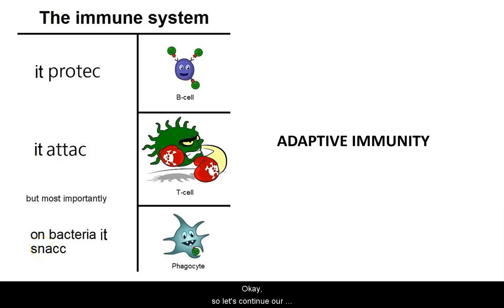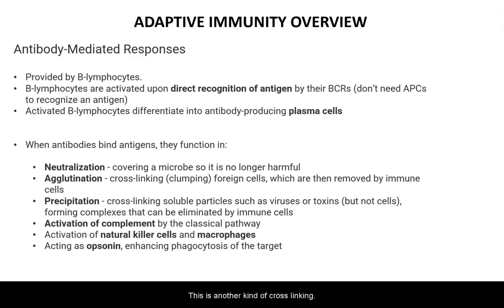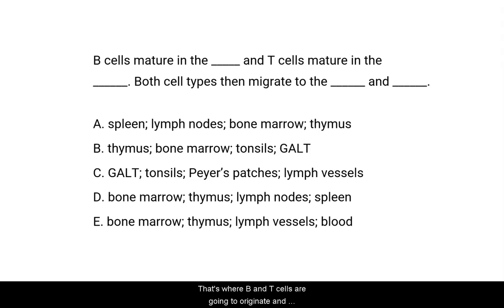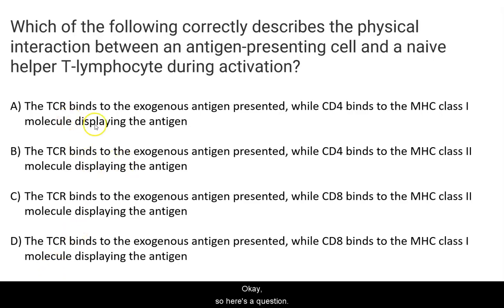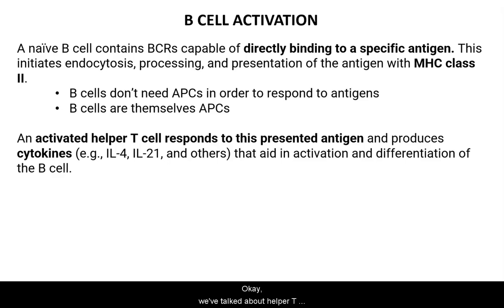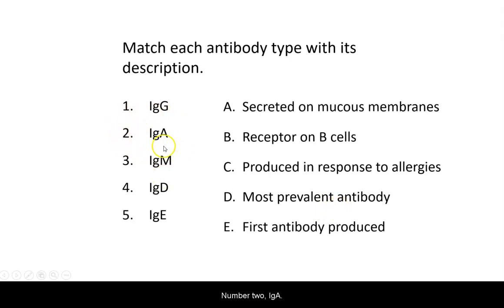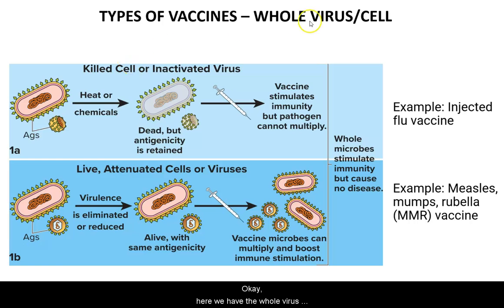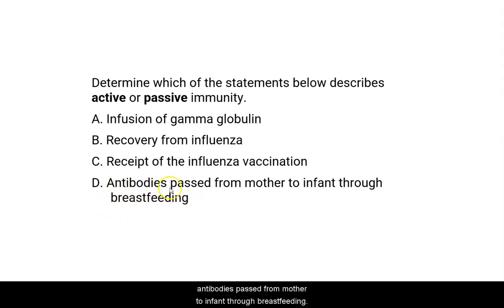Chapter 15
The adaptive immune system